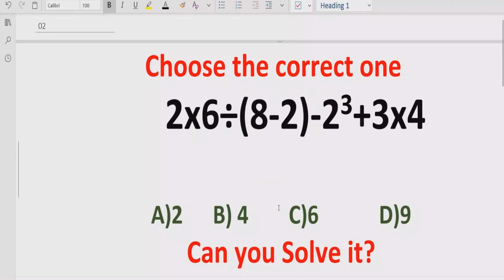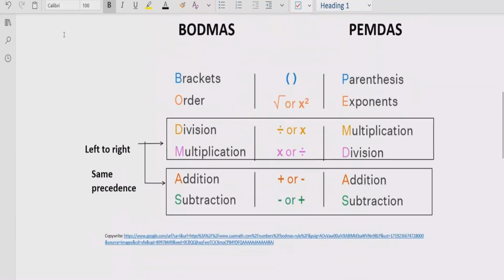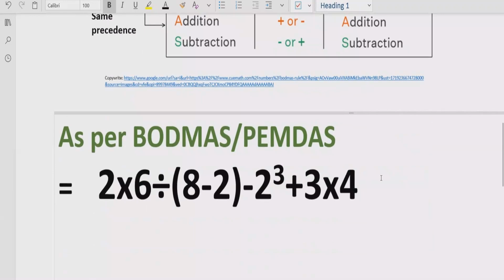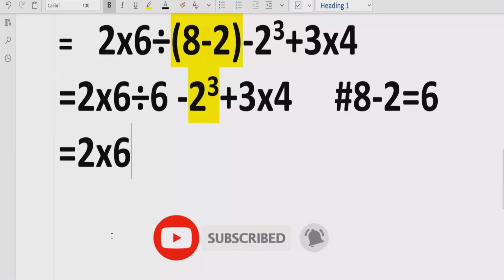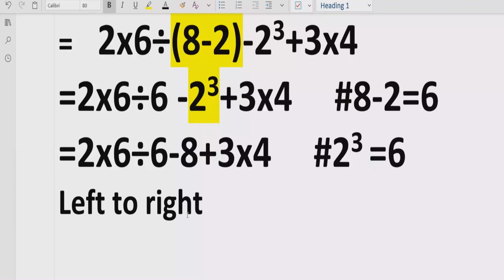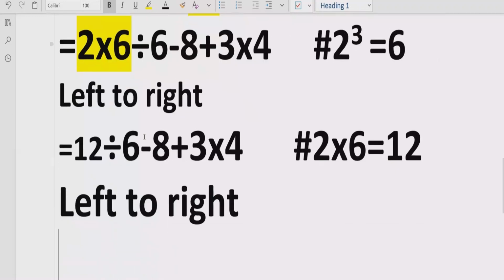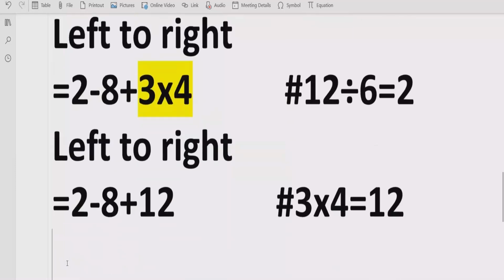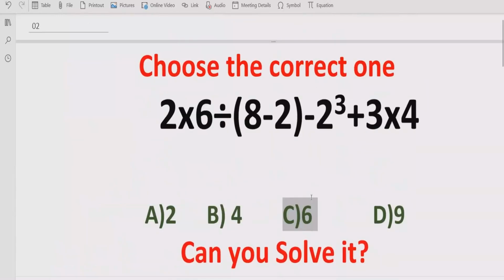Quiz 187 | Which one is Correct? | @3x42x6÷(8-2)-2^3+3x4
In this video you will learn to solve a quiz 2x6÷(8-2)-2^3+3x4